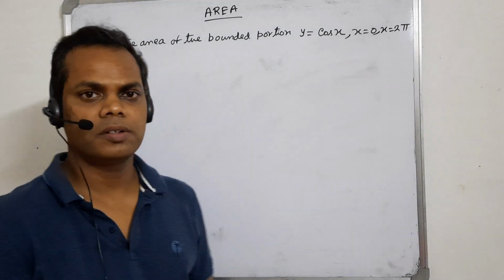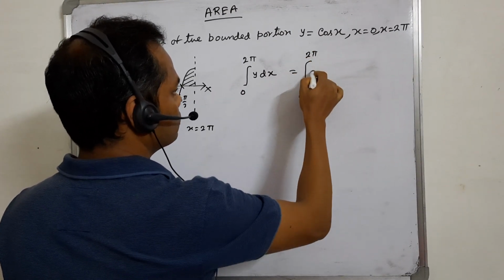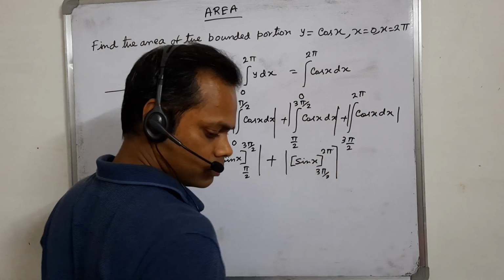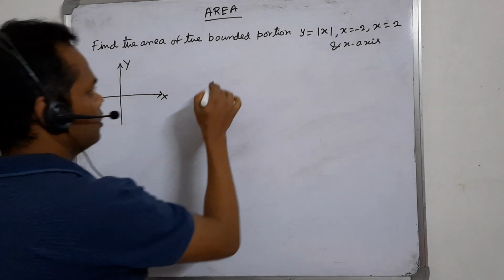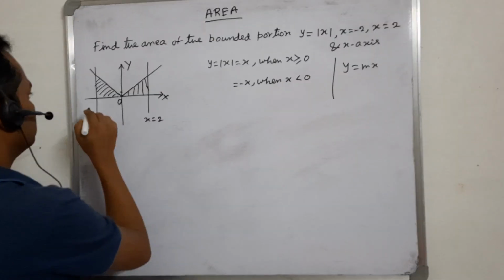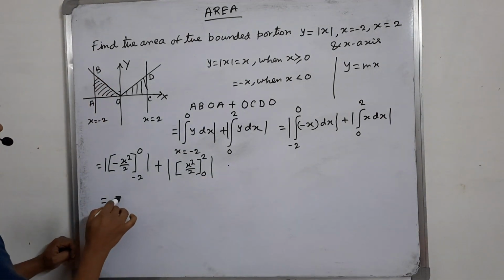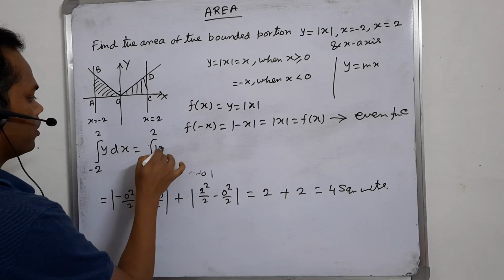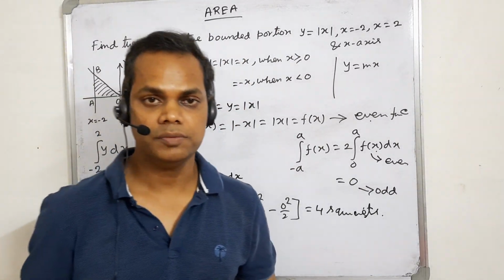Area under the curve-Part-4